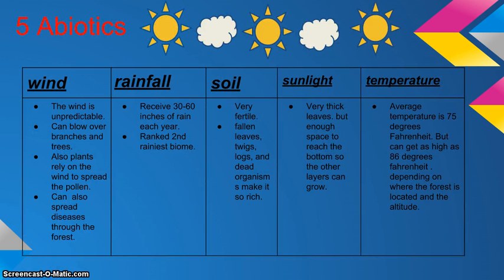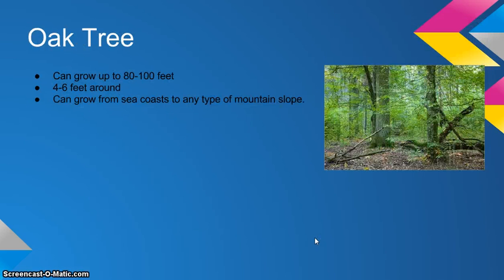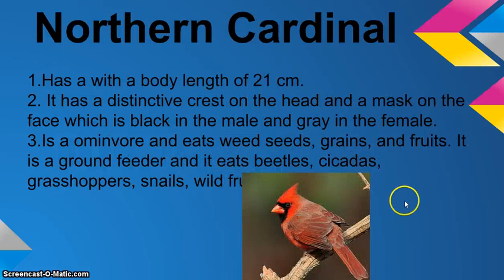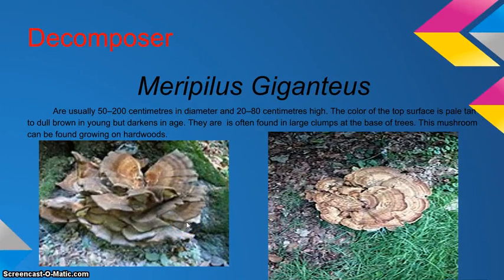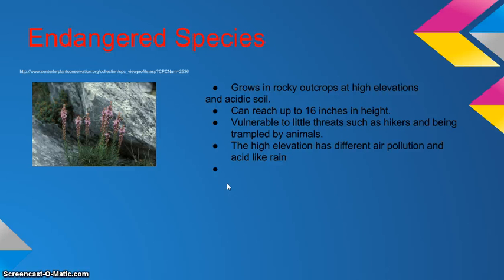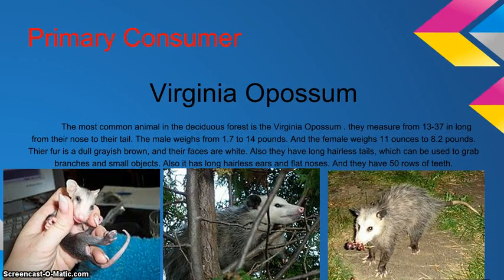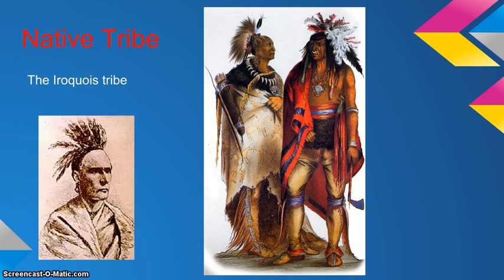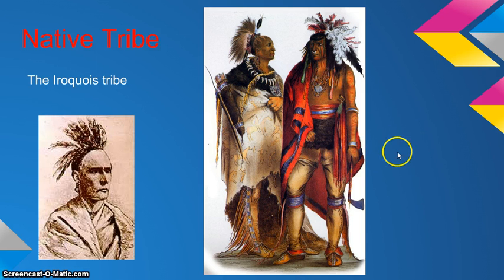Deciduous Forest by: Shannon & Parker